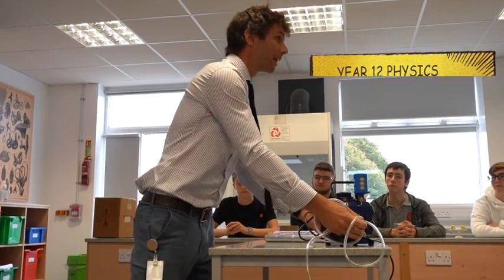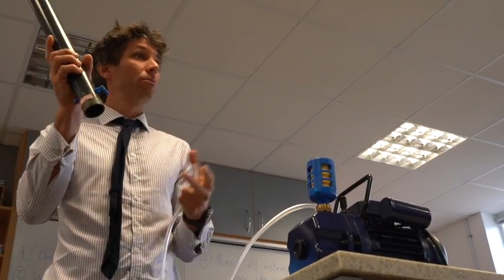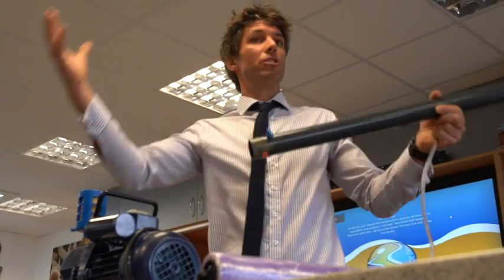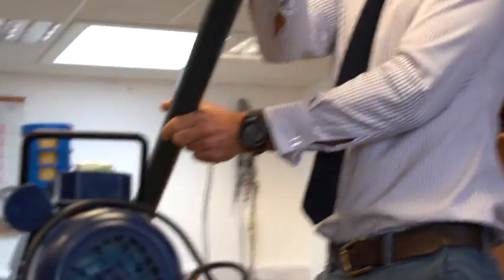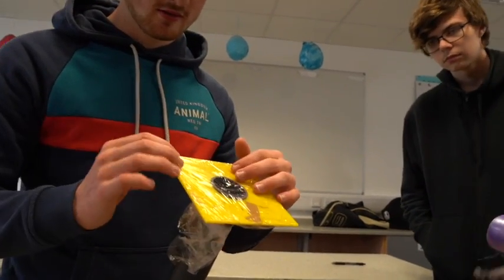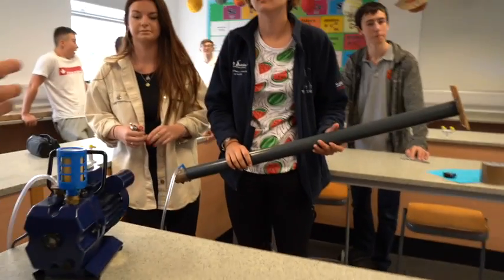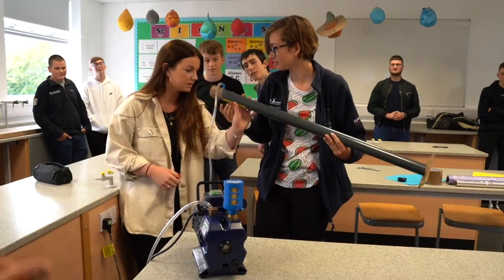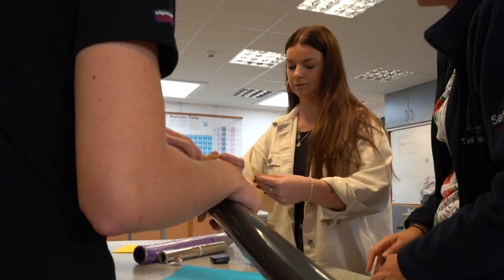Air bazooka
This video is about Air bazooka